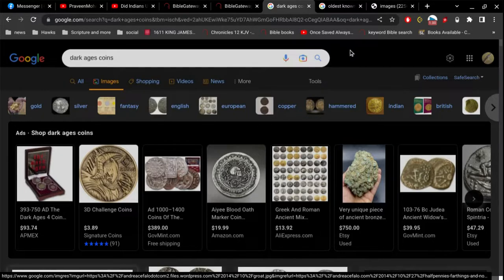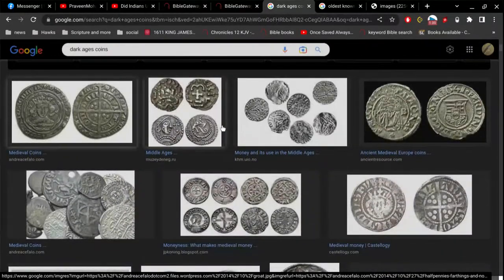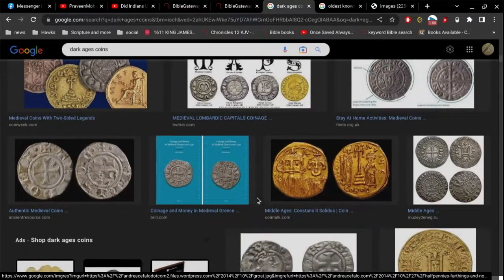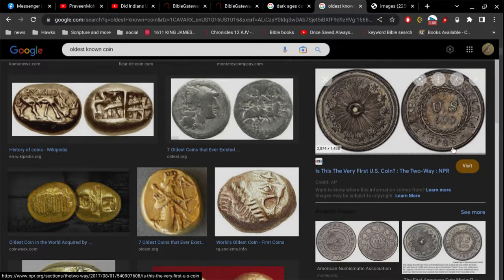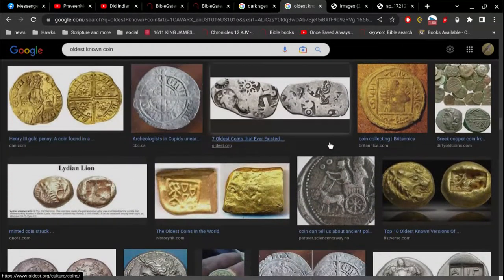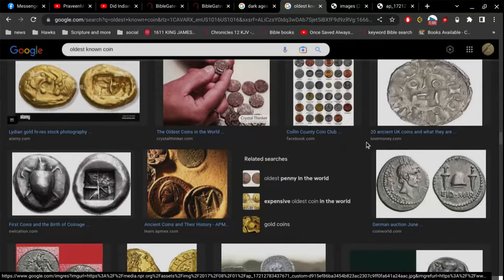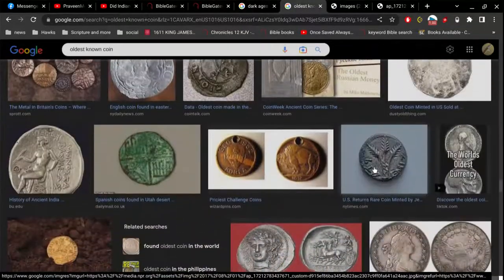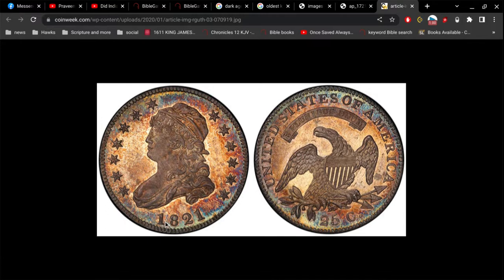239 year old coin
j783